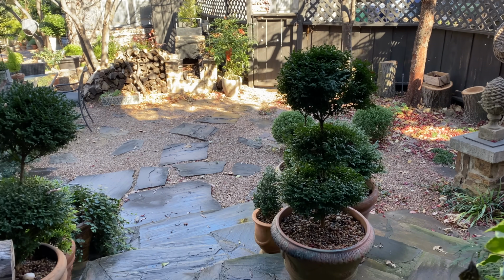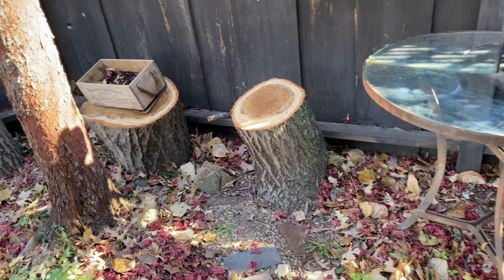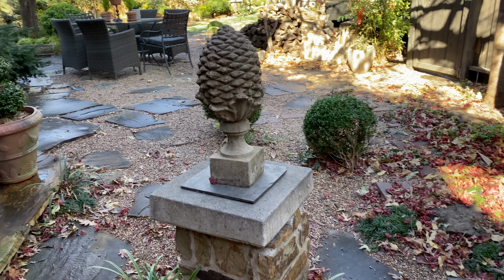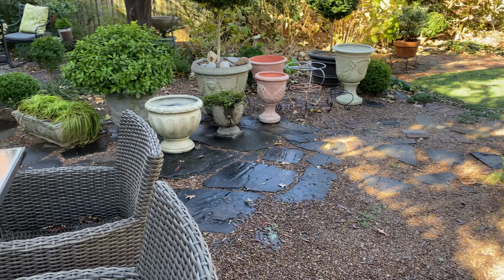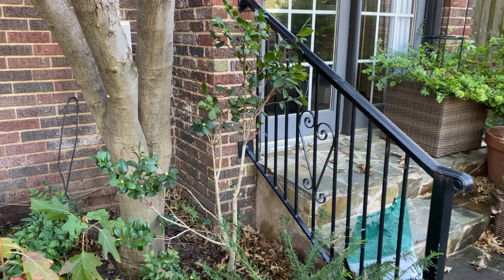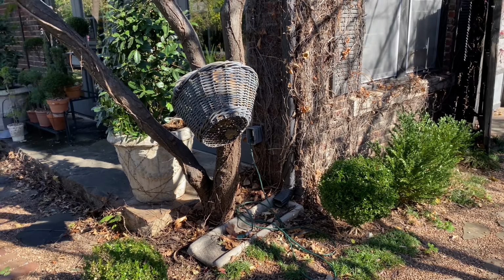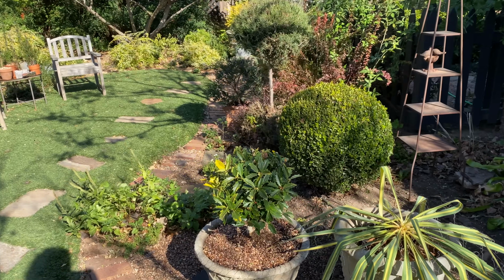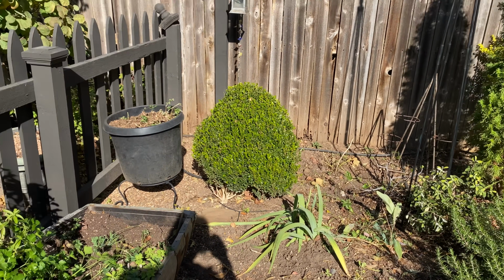Garden Tour: Back Yard Update + Outdoor Fireplace Elements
Would you like to take a little tour of the backyard as I show you some updates and maybe some future projects? Overall, I am more than ready to put the gardens to bed. It has been too warm and too windy… Requiring too much watering this late in the year LOL! I’d rather be sitting in front of one of my outdoor fire pits and sipping hot tea or wine. Everything mentioned in this video is linked down below.